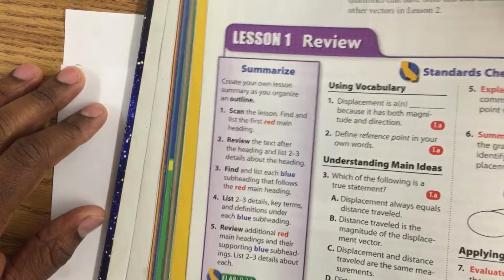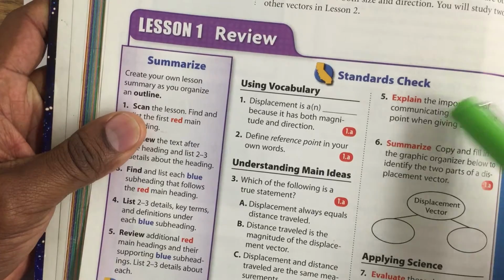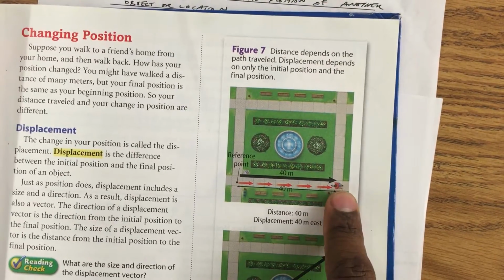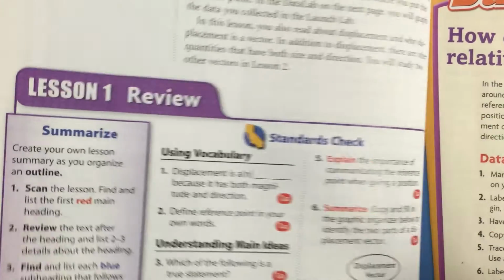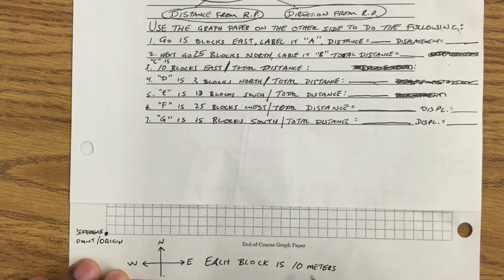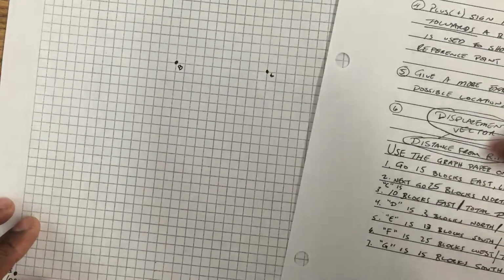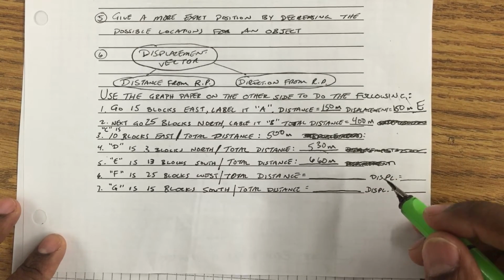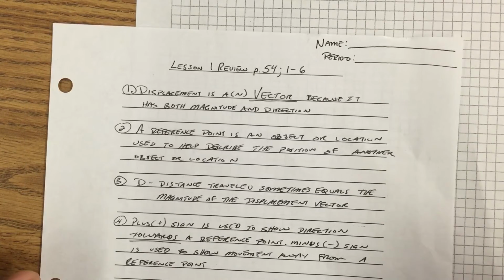Chapter 1 Lesson 1 Review